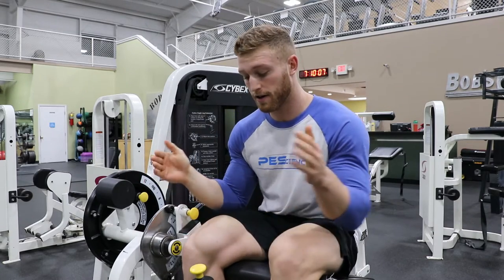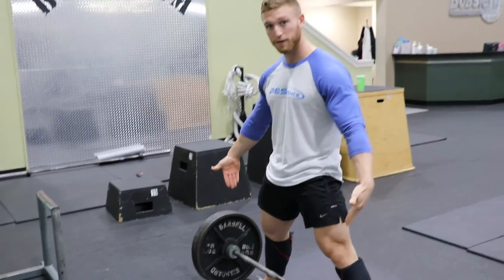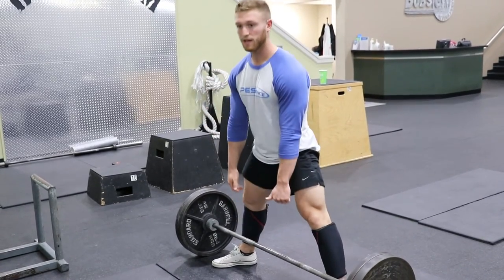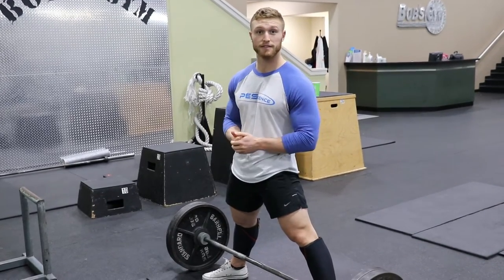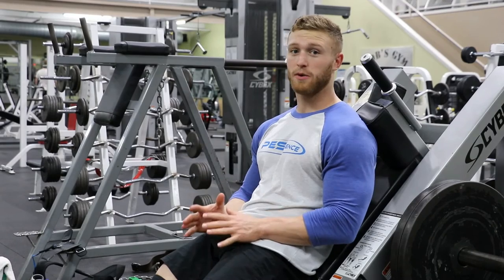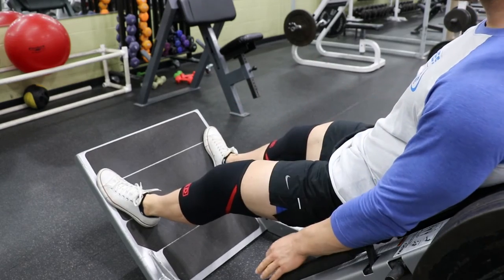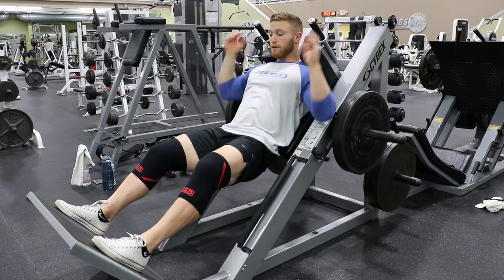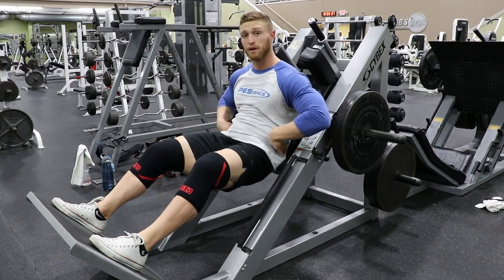HS6 Lower Workout - #5